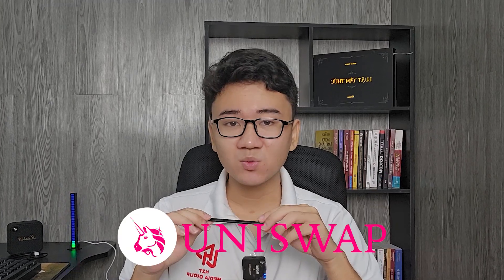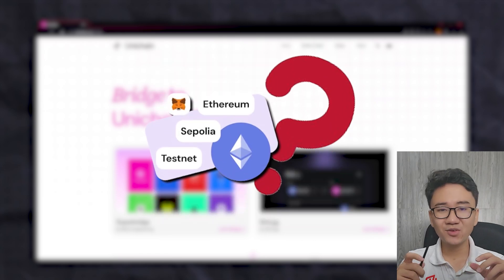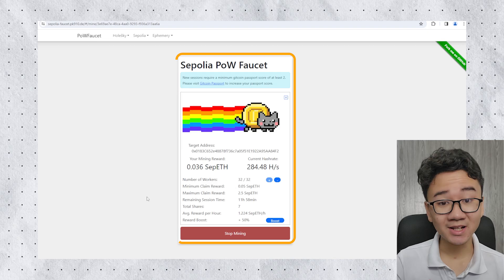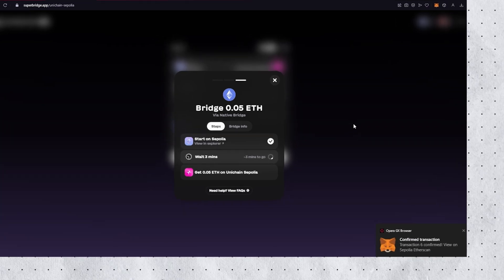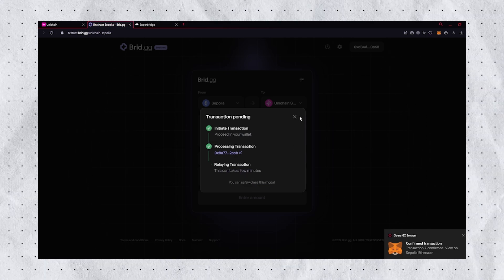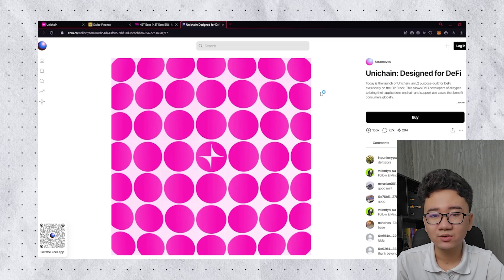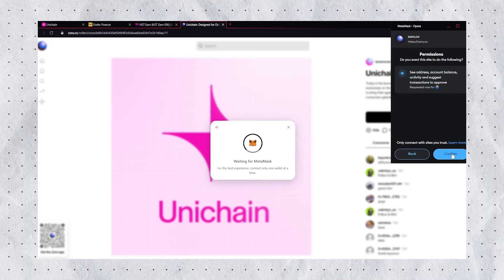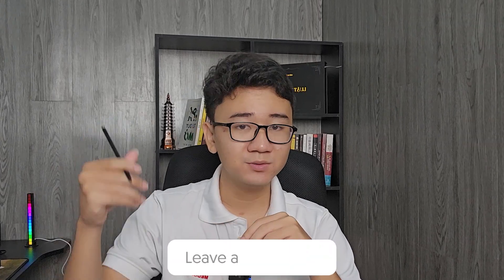Unichain Testnet Guide | Steps to Explore Potential Future Airdrop!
Unichain is a new DeFi-native Ethereum Layer 2 focused on cross-chain liquidity and scalable transactions for dApps. By joining the testnet, you could set yourself up for future rewards—many projects often reward early users with airdrops or exclusive features upon mainnet launch. Engaging in tasks, providing feedback, and testing features may increase your eligibility for potential incentives, which might include tokens or unique platform access when Unichain officially goes live!🚀
Timestamps:
00:00 – Introduction
00:29 – What is Unichain?
01:15 – Active Gitcoin Passport
01:40 – Ethereum Sepolia Faucet
02:04 – Superbridge
03:13 – Brid.gg
03:59 – Owlto Finance
04:41 – Thirdweb
05:20 – Unichain NFT
06:23 – Summary
Links Mentioned in the Video:
💬 Have any questions? Drop them in the comments below, and I’ll be happy to help!
Positive
Solo